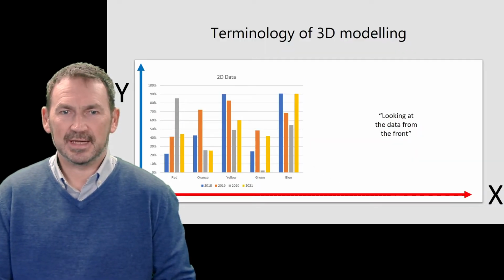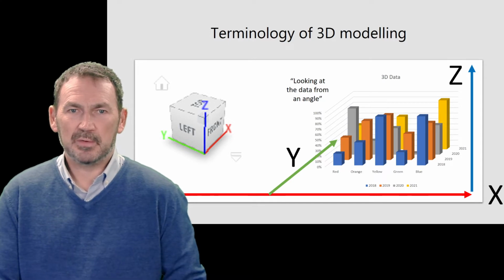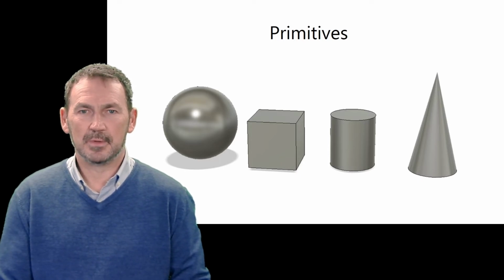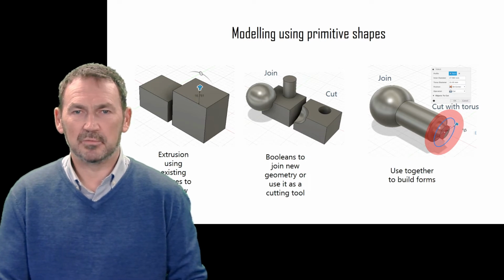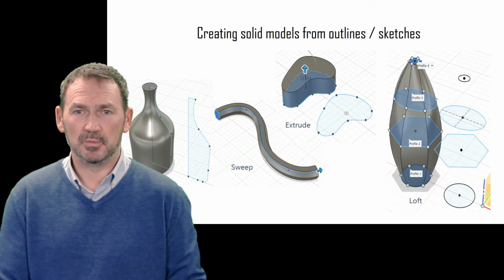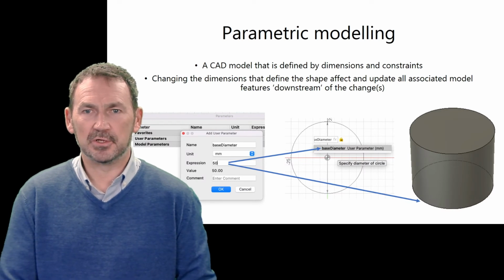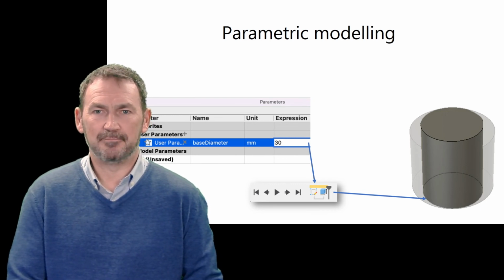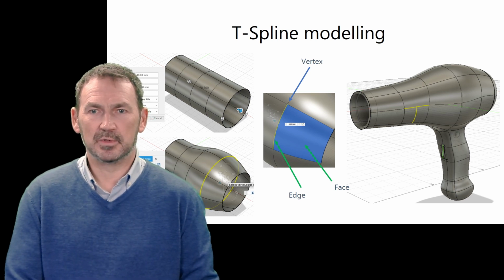Sharepair | 3D Printing for Repair Guidance | 5. CAD Modelling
Welcome to the 3D Printing for Repair Guidance series, through these videos you will learn all of the steps necessary to generate 3D printable versions of the spare parts you need to repair your product. This collection of videos was possible thanks to a collaboration between the TU Delft and MMU (Manchester Metropolitan University) as part of the Sharepair project from Interreg; which aims to decrease waste from electrical and electronic equipment (WEEE) from consumer products by scaling up and supporting citizen repair initiatives through the use of digital tools. The tools target both consumers at home and more skilled repairers in repair communities (E.g. Repair café’s) and include: maps and guidance towards high-quality professional repair services, DIY Repair guidance, 3D printing for repair guidance, and a database of 3D-printing designs (open-source) for printing replacement parts, among others.